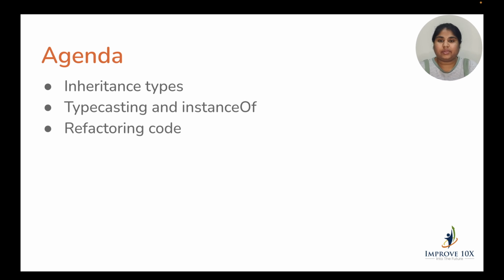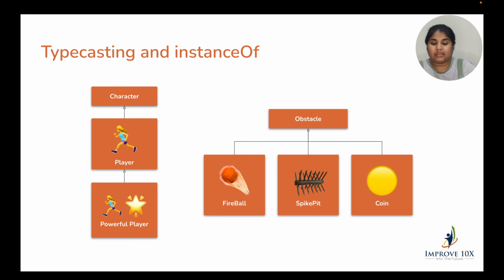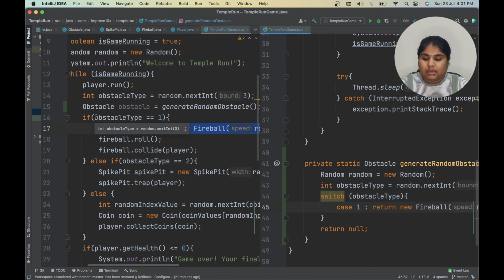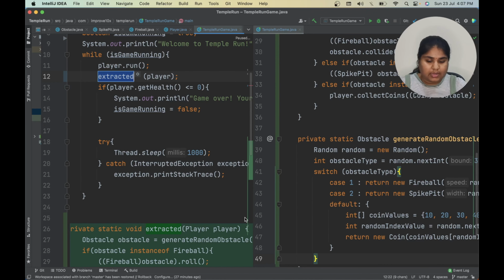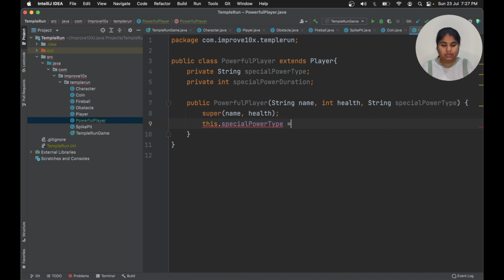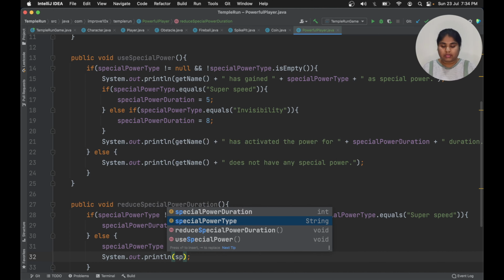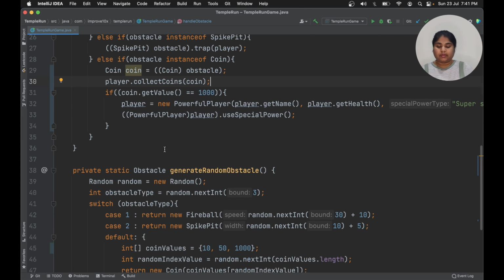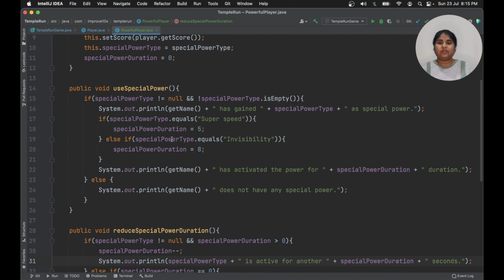Inheritance - Part 2 - Temple Run Game HandsOn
Let us explore the types of Inheritance, instanceof and typecasting

We'll do a cleanup on The Temple Run game and enhance it with new features